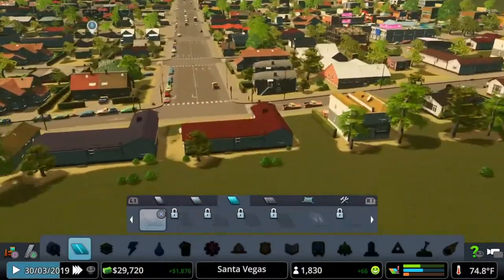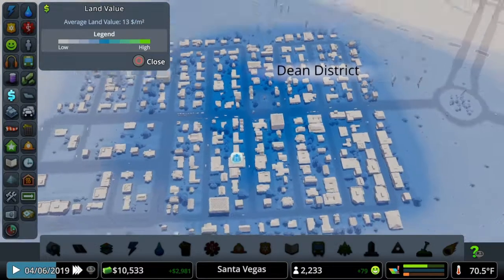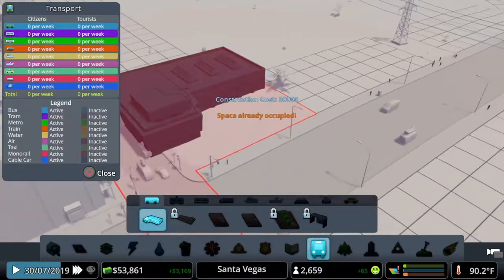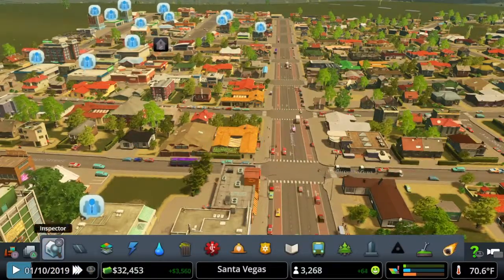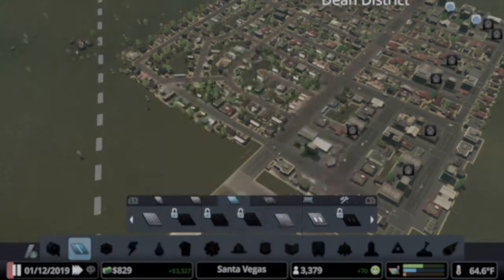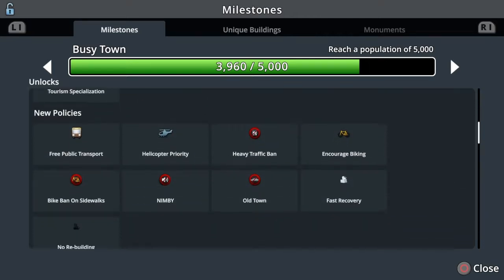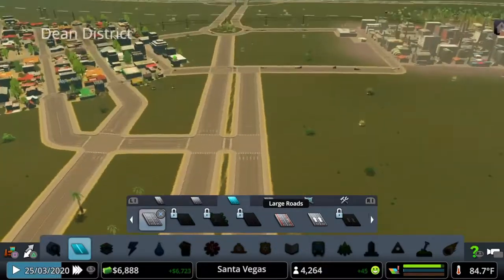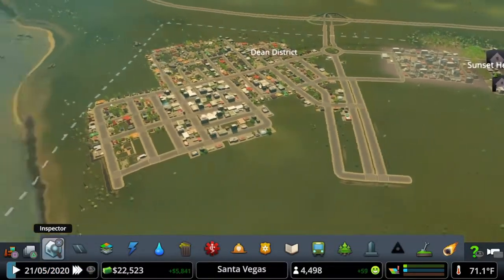A Beginner's Guide to Cities Skylines, Roads, Transit, and Industry Specialization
In the second episode of the tutorial, I teach how to use more advanced techniques for roads, and how to specialize industry